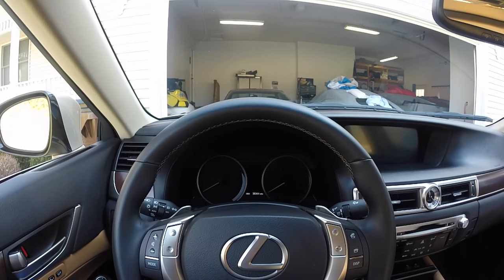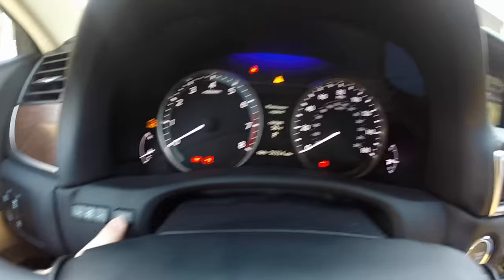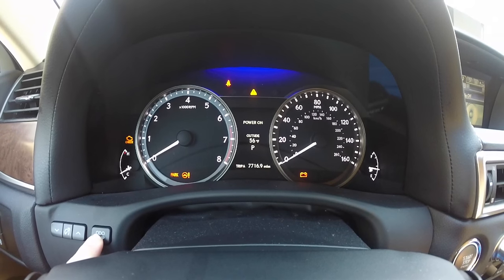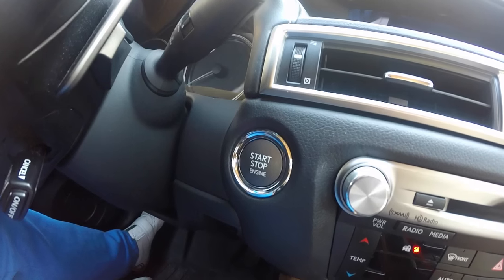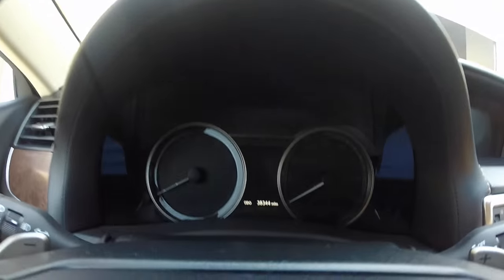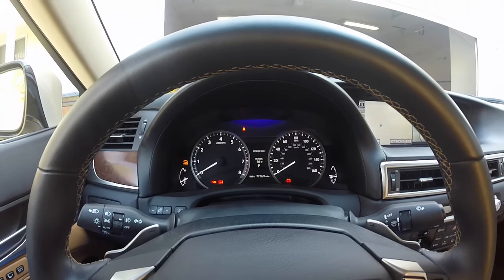How To Reset the Maintenance Light on a 2013-2015 Lexus GS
In this video I show you how to reset the maintenance light on your 4th generation Lexus GS series vehicle.

All of my Lexus DIY repair videos can be found